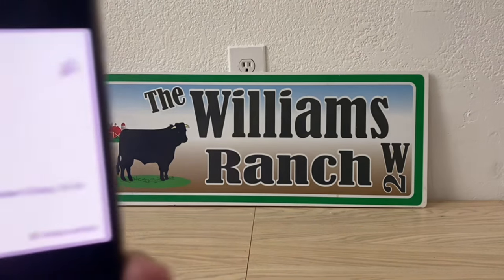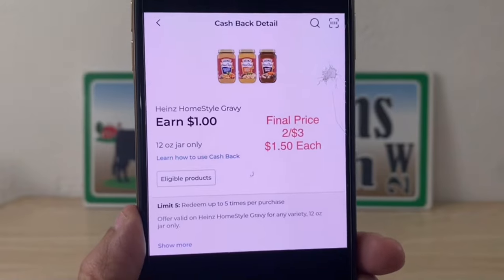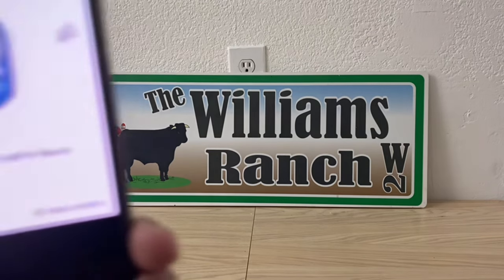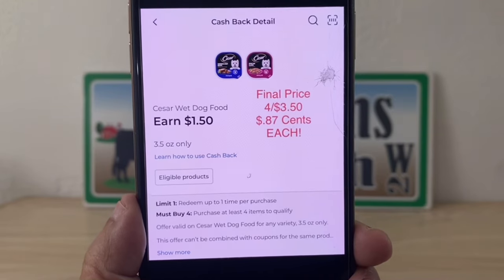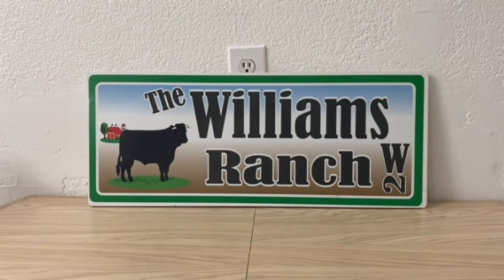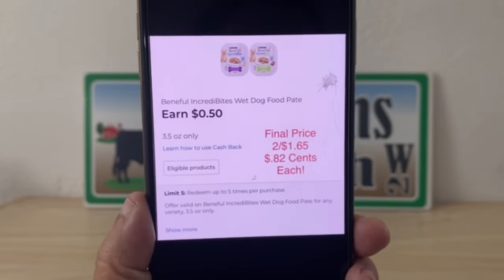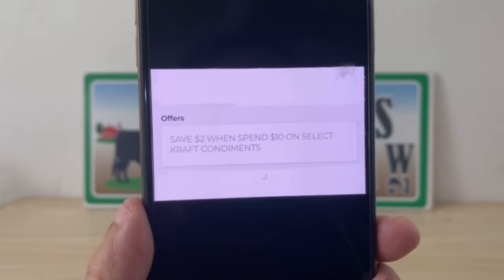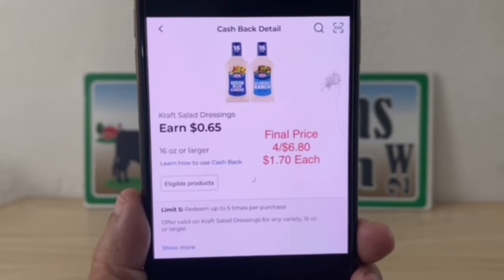2023#801🤑Dollar General Couponing‼️GET PAID TO SHOP‼️Must Watch👀👀